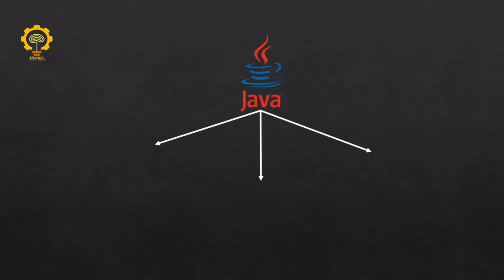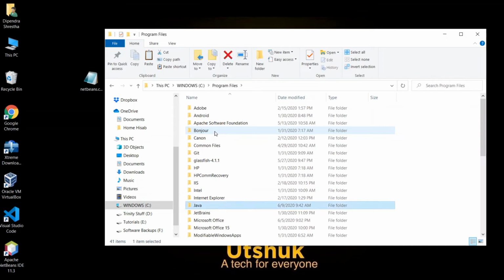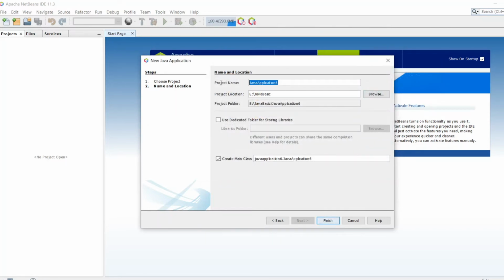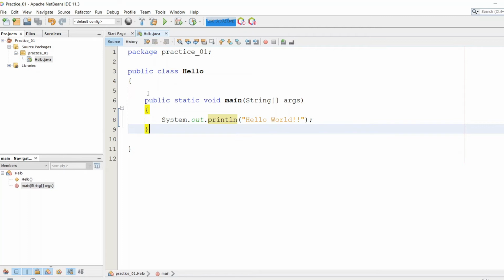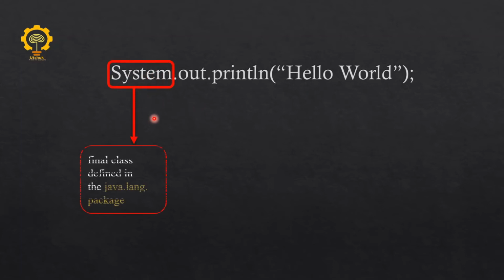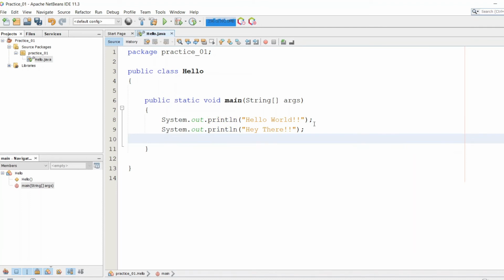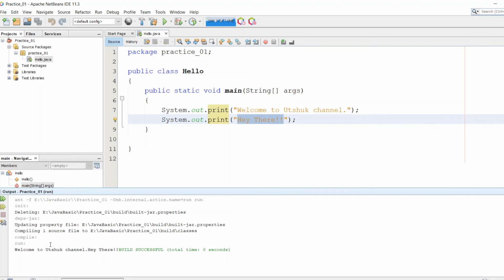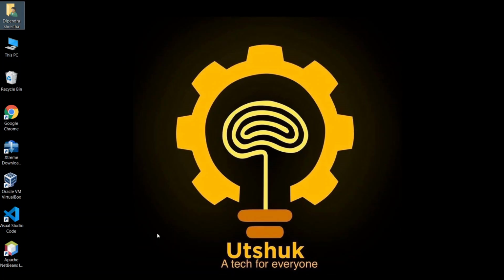02.Java Basic Creating Your First Program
In this Video You are creating Your First Java Program.